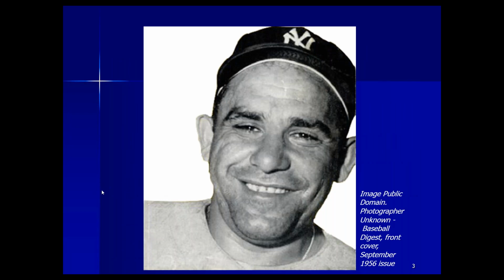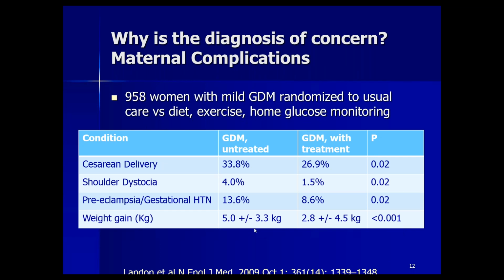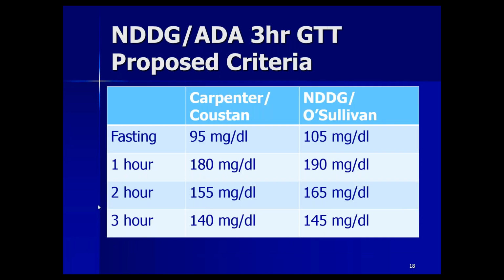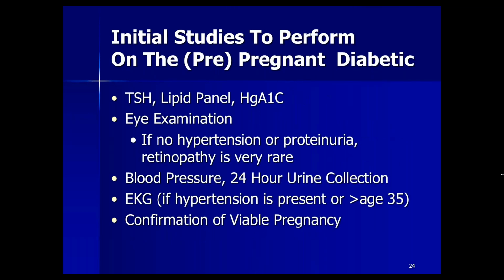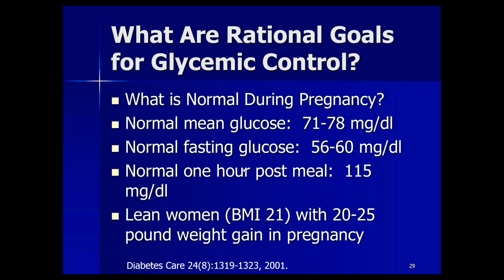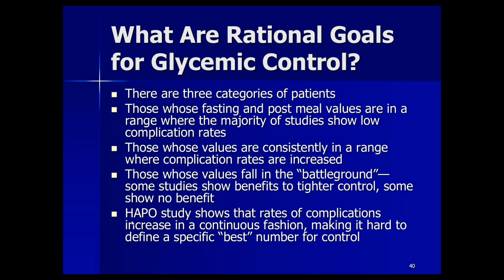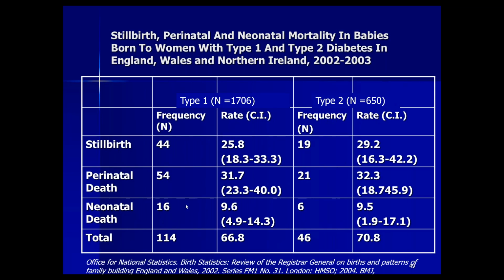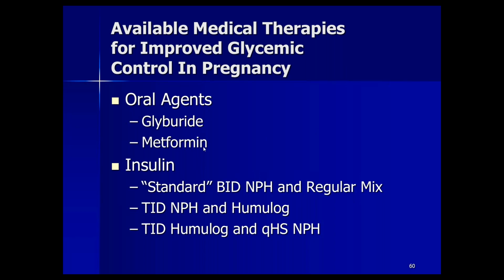Archived Training Module - May 8, 2019 - Diabetes & Pregnancy: Diagnosis & Initial Management of GDM